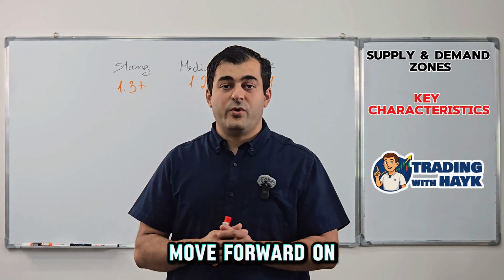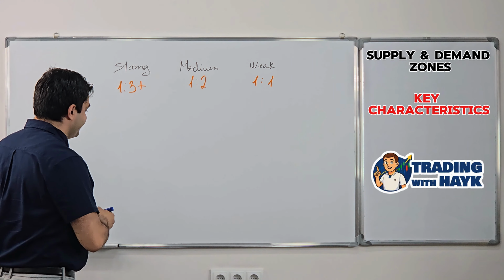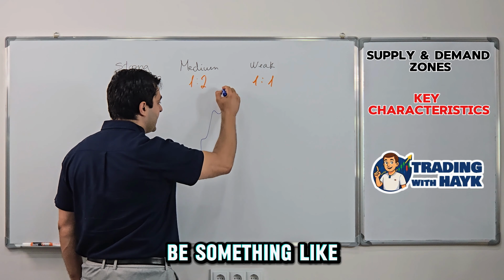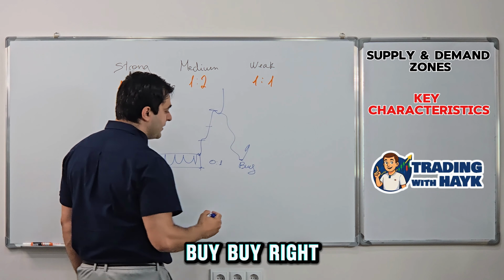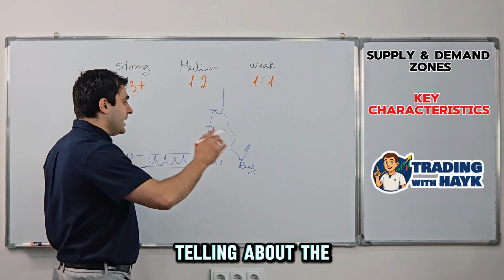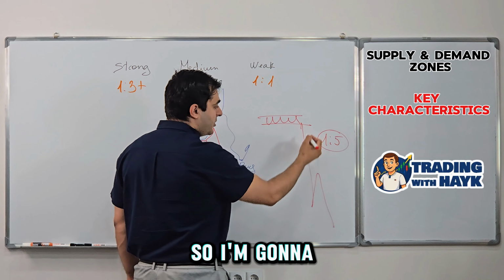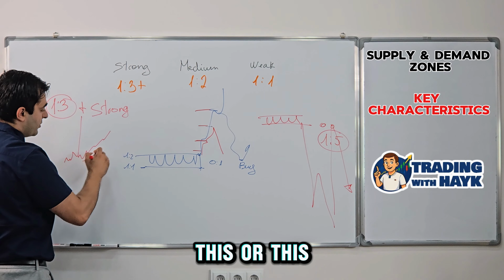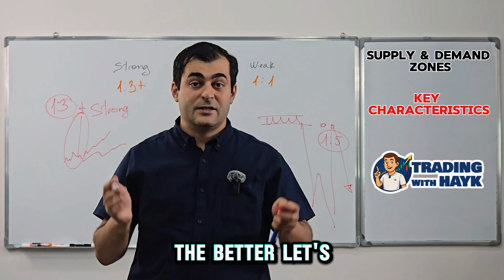Supply & Demand Zones Characteristics 📊 | Spot High-Quality Zones Like a Pro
In this lesson, we explore the key characteristics of strong supply and demand zones that professional traders use to enter high-probability trades with precision.

If you've ever wondered how to tell a valid zone from a weak one, this lesson is for you.

🔍 What you'll learn in this video:

- How to identify strong vs. weak zones
- Key characteristics: speed of move, number of touches, consolidation, and more
- How to use these zones for entries, exits, and stop-loss placement
- Why many traders get faked out — and how to avoid it

🔓 Want more free lessons? and get access to the Super Engulfing Pattern — a proprietary setup you won't find anywhere else.

💡 Mastering the characteristics of quality zones is crucial for reading market structure and trading with confidence.